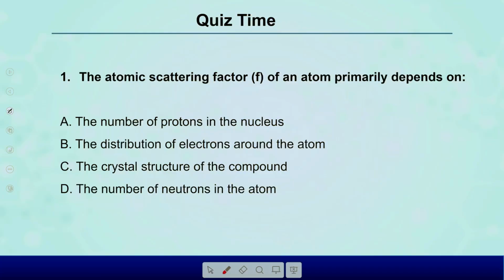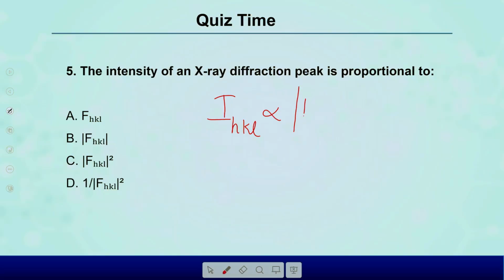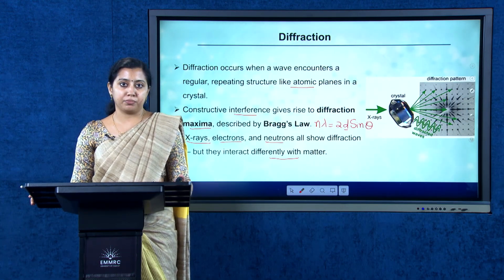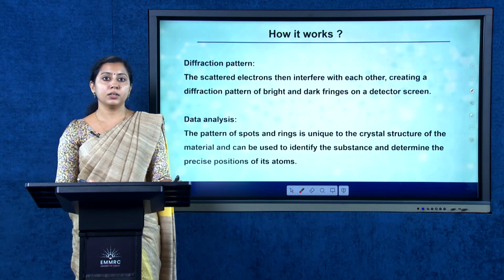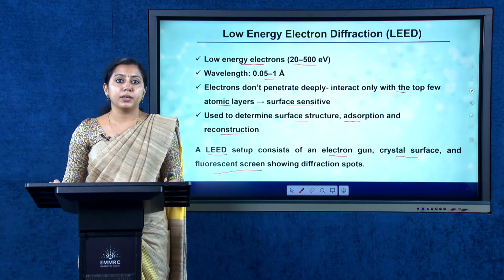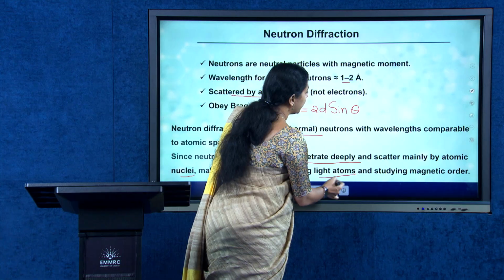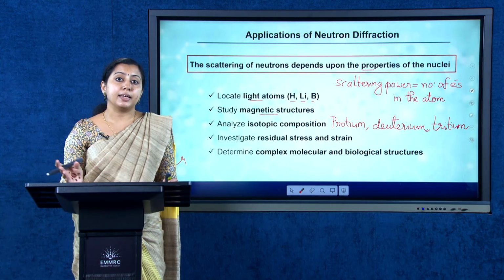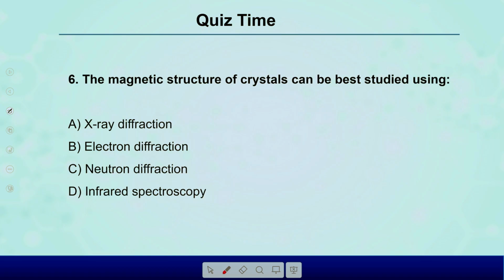58. Electron and Neutron Diffraction by crystals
Subject : CHEMISTRY
Course Name:  PHYSICAL CHEMISTRY – I: STATES OF MATTER
Name of Presenter: Dr. Memcy C K